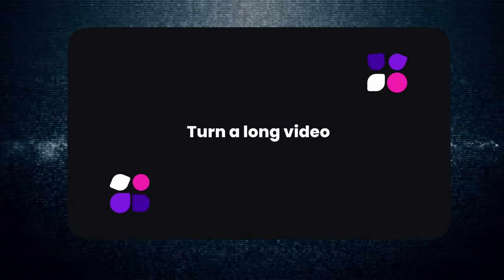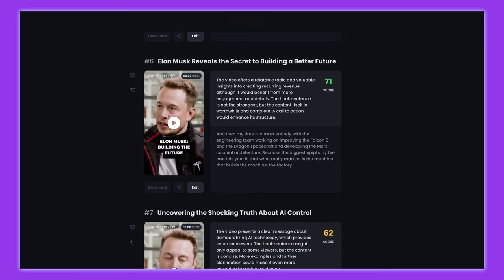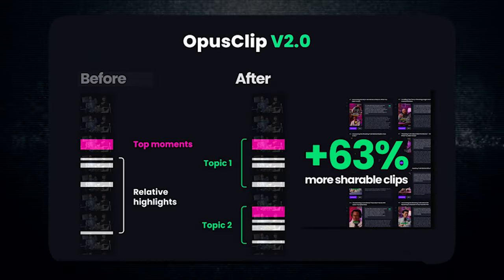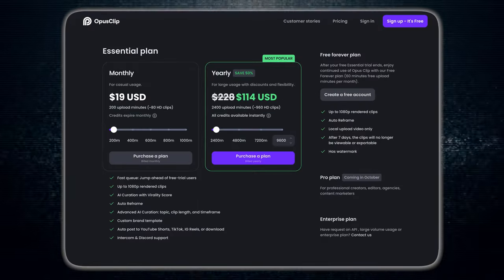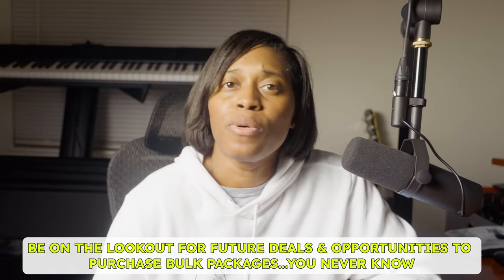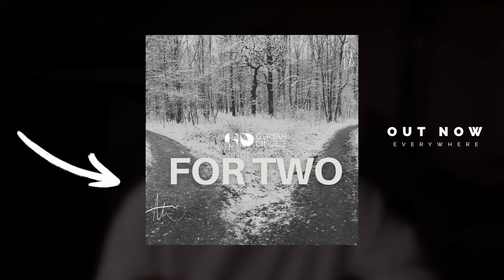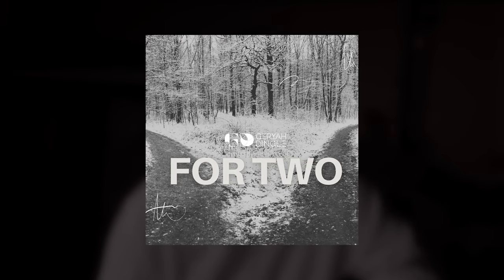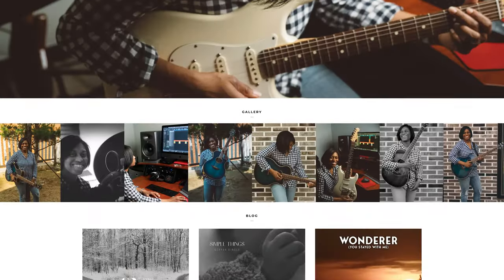Create 100 Viral Music Marketing Clips in 60min with Opus Clip: Indie Musicians’ Secret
Are you an indie musician looking to maximize your online presence and music marketing strategy? In this video, Geryah Dingle Music dives deep into a tool that can help you do just that - Opus Clip. This AI-powered tool is designed to help video creators like us create short-form content from our long-form videos. Geryah Dingle Music discusses how it works, its benefits, pricing plans, and even real-life applications for indie musicians. Whether you're promoting a single or looking to reach a wider audience, Opus Clip could be the tool you need.

🎯Do you hate editing your own content or simply don't have enough time? No worries. I can do it for you. Click here to hire me as your video editor for your long or short-form content 👉🏽

Geryah Dingle is an American singer-songwriter known for her unique blend of inspirational, folk, and jazz tones in her vocal delivery. Her debut single, ‘MISSIONARY,’ released 18 June 2021, highlighting her acoustic roots with a hero’s journey story that describes a man inspired to come to terms with his faith.